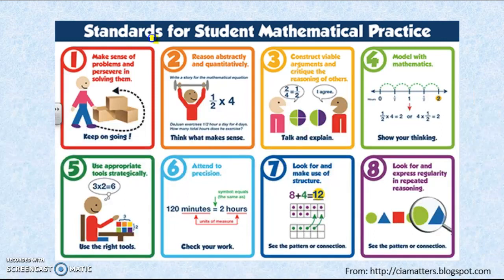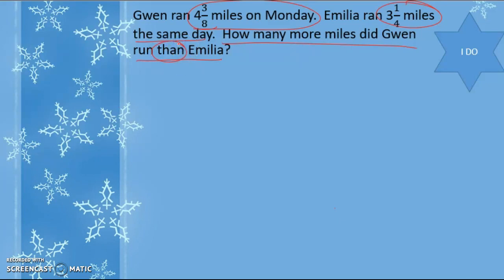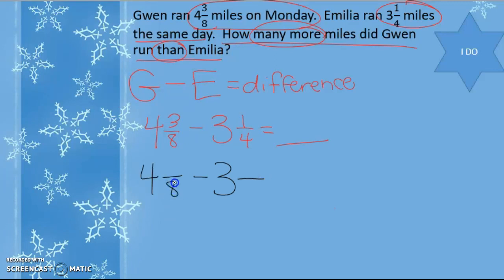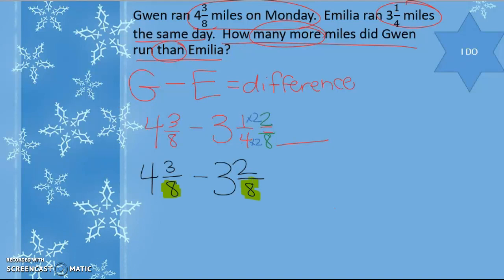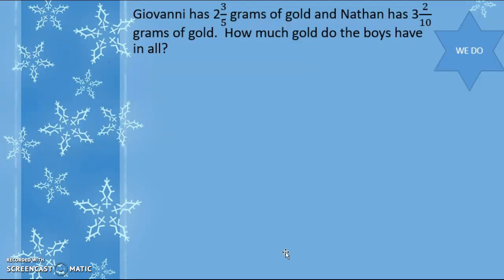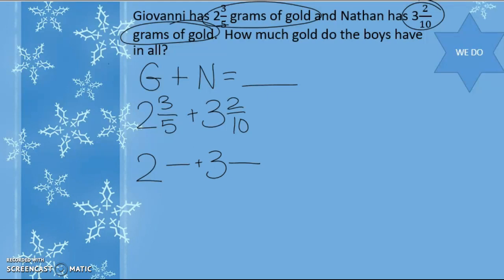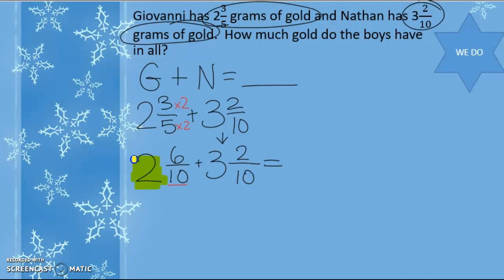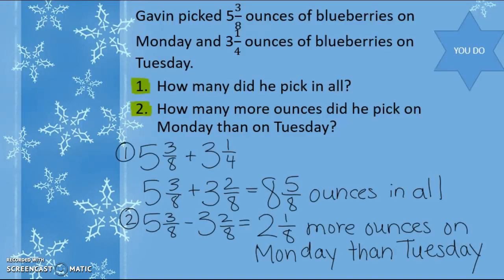Lesson 6.6: Add and Subtract Mixed Numbers